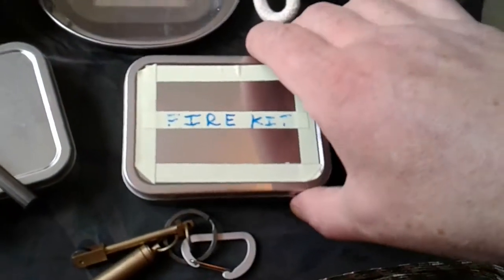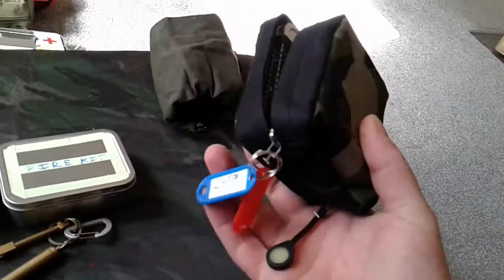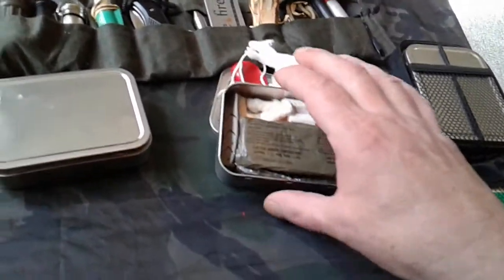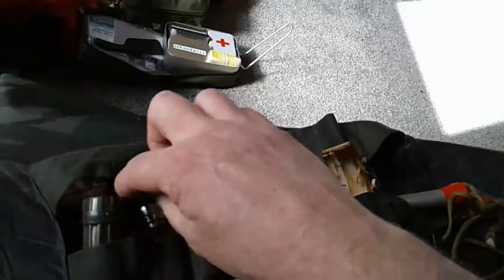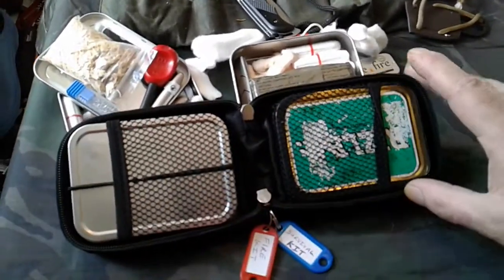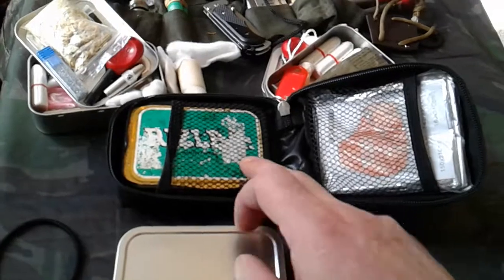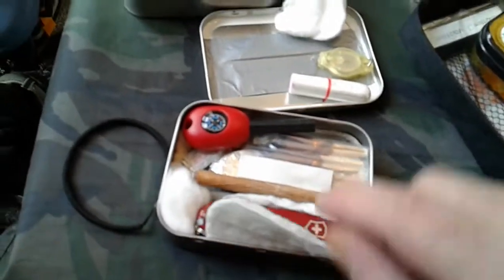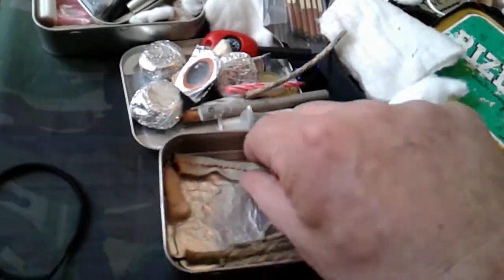Fire tin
Sorry for quick run out , time exceeded,